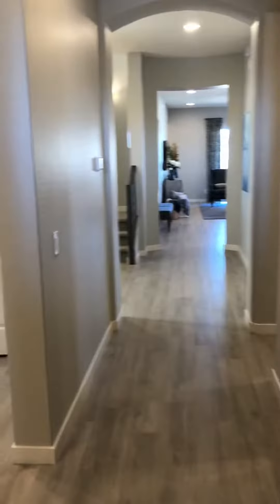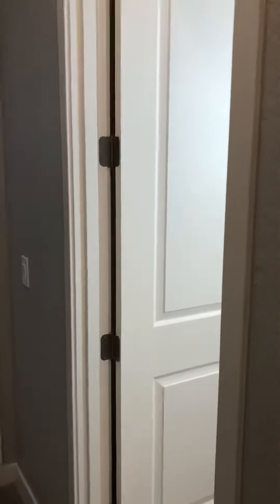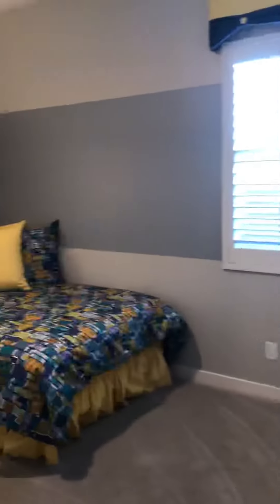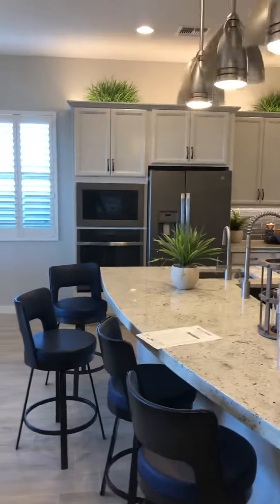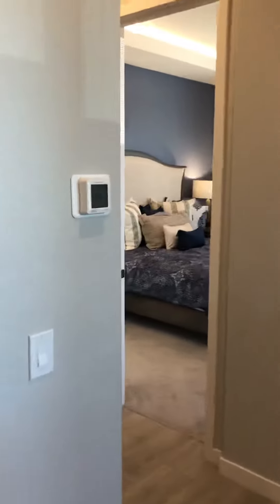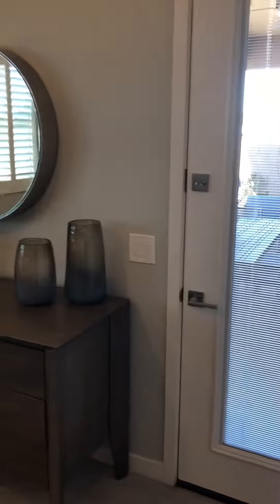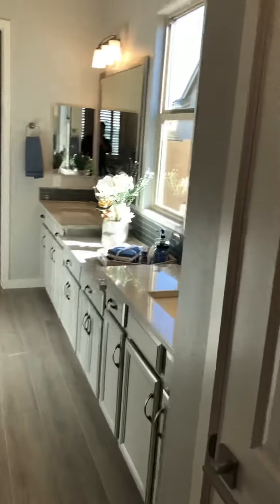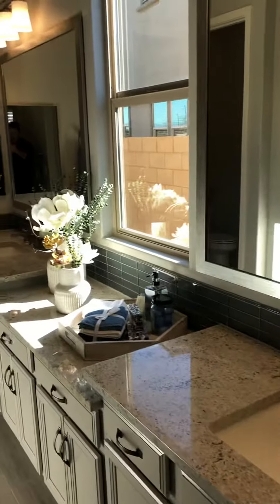630k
Barney farms